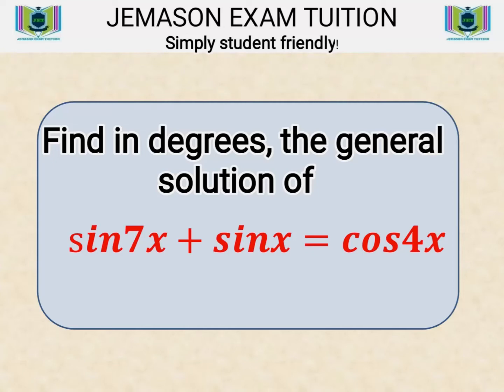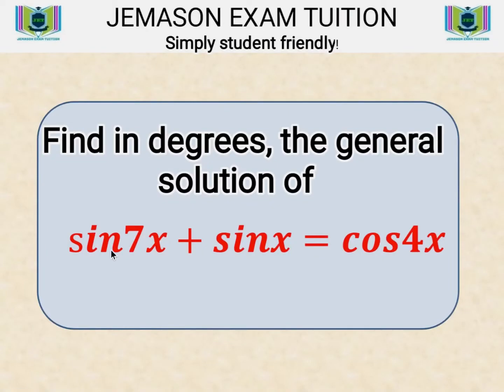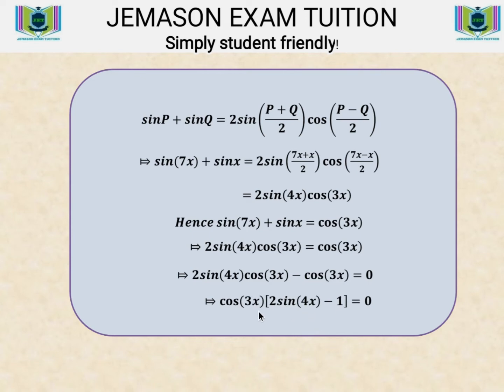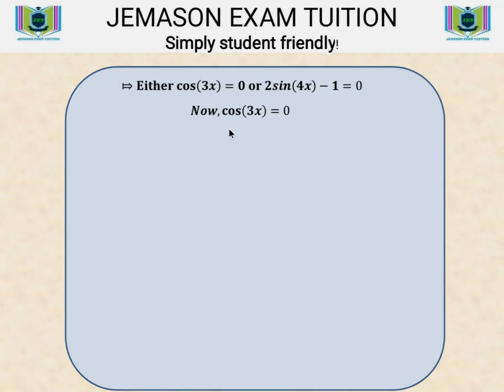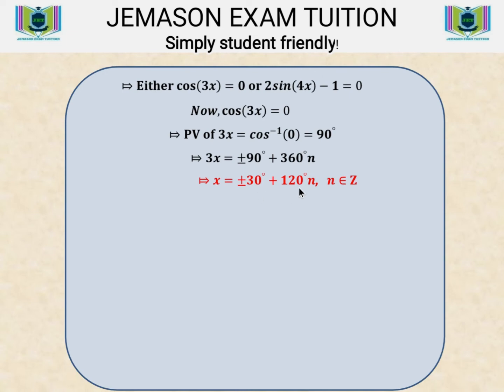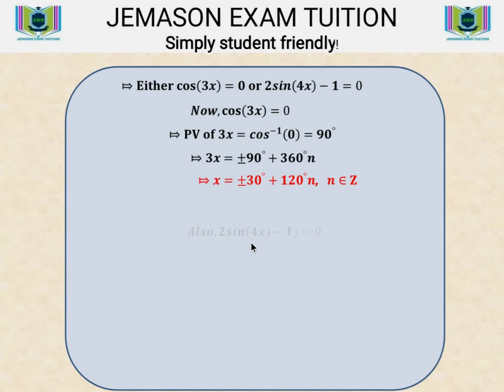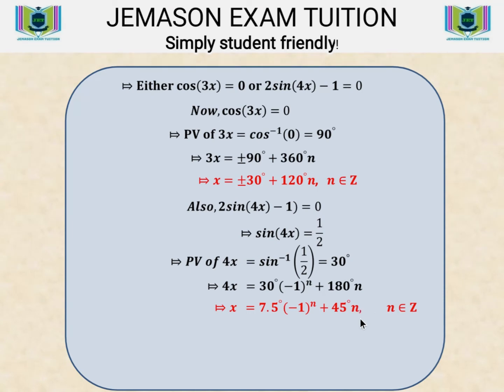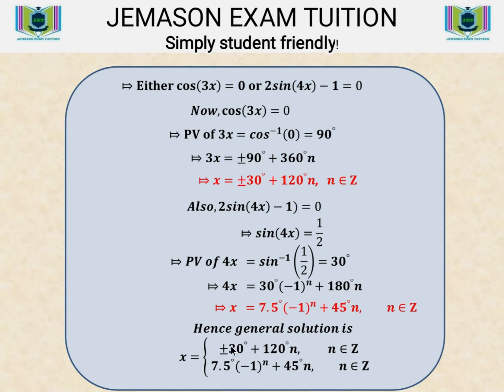Solving the Trigonometric equation sin(7x)+sin(x)=cos(4x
We find the general solution of the equation sin(7x) +sin(x)=cos(4x).